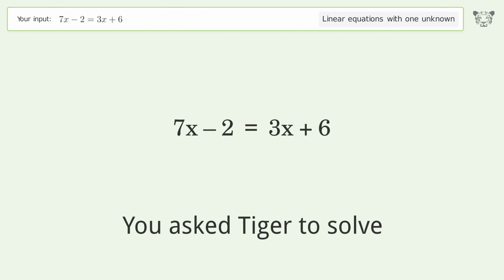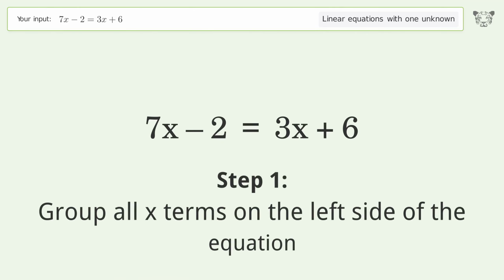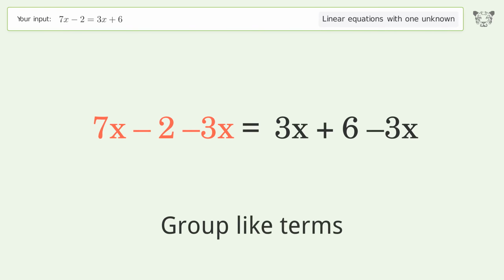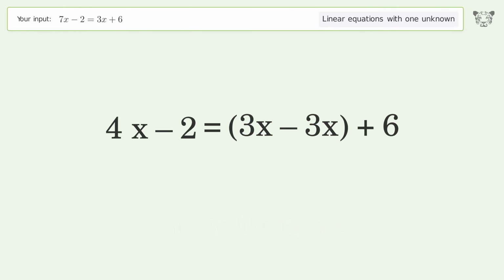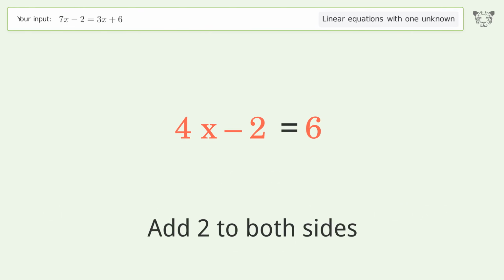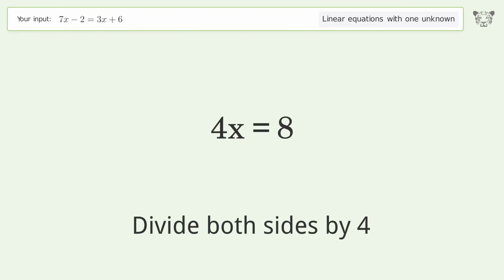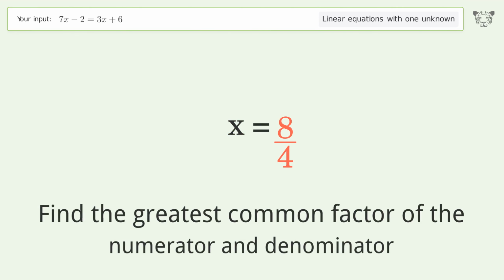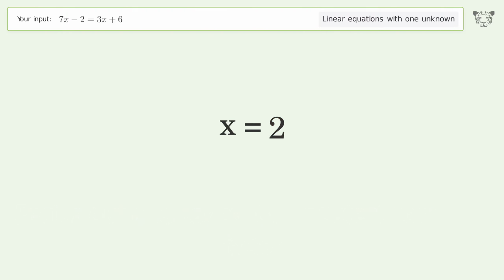Solve 7x-2=3x+6: Linear Equation Video Solution | Tiger Algebra